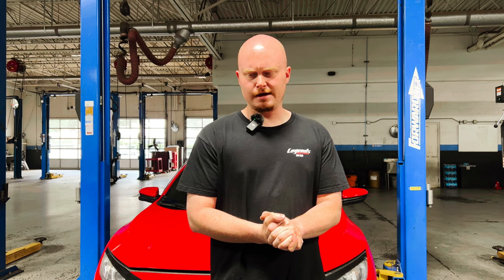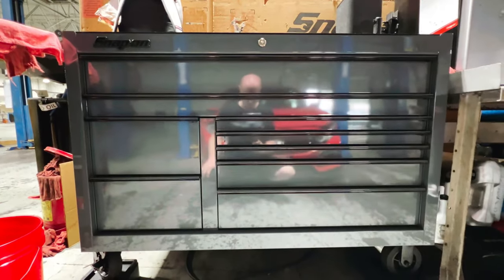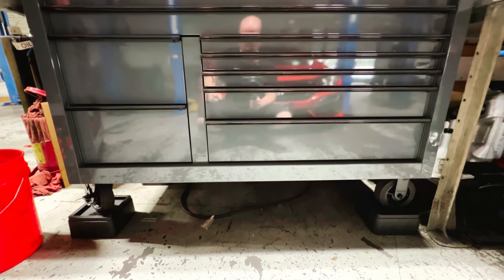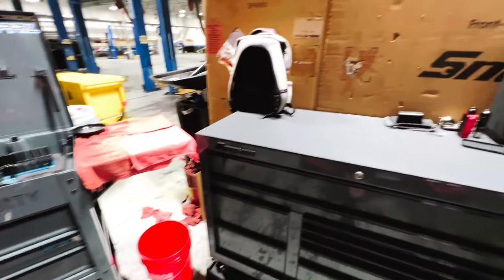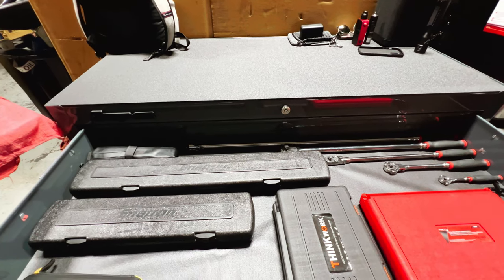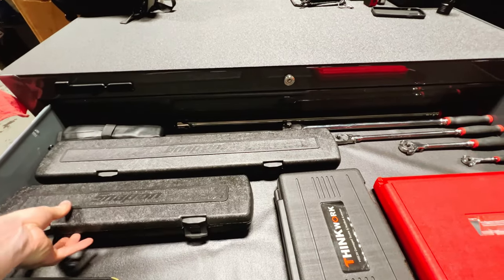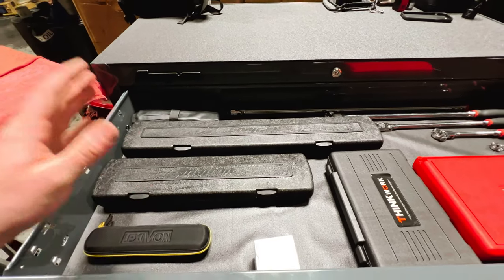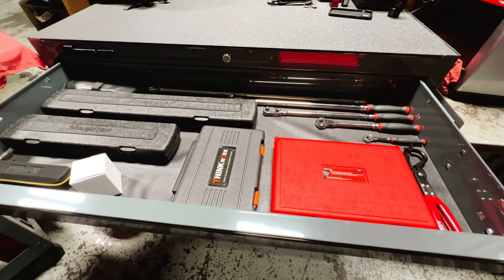SNAP ON FINALLY SENT ME THE RIGHT BOX! TOOL HAUL 2.0